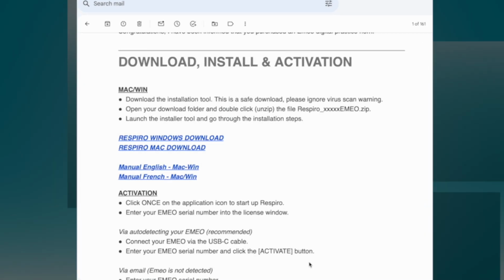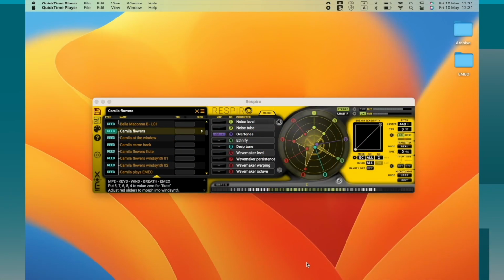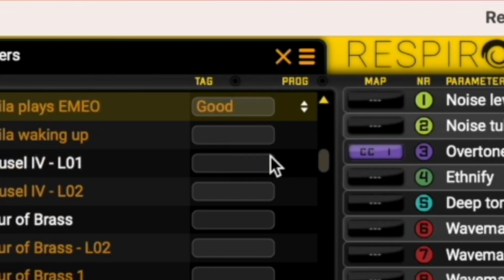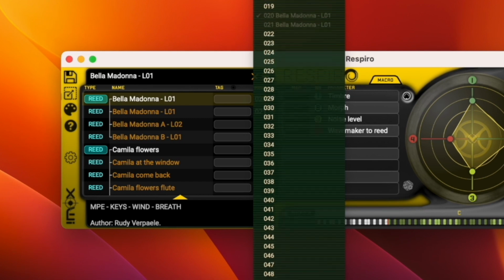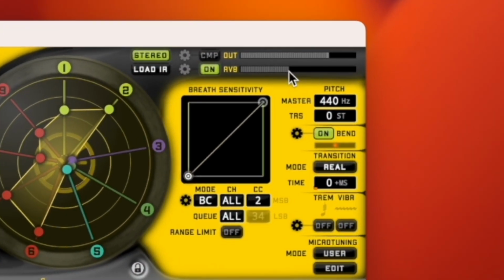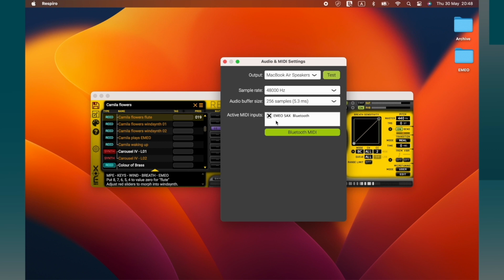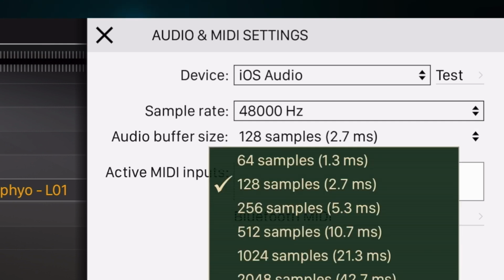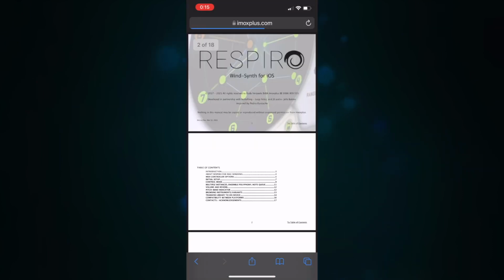Respiro Emeo version Installation and Usage Guide